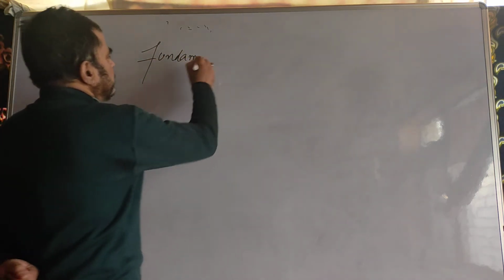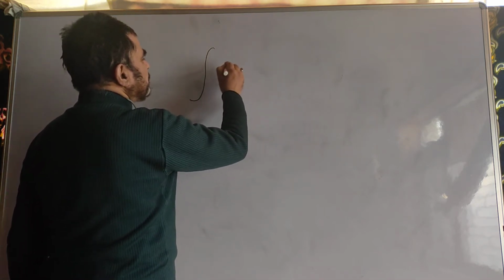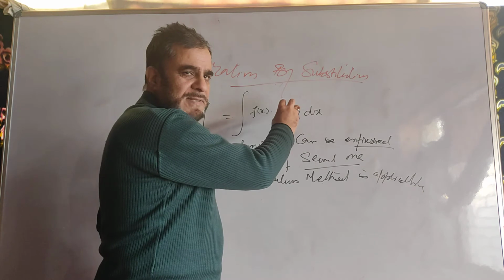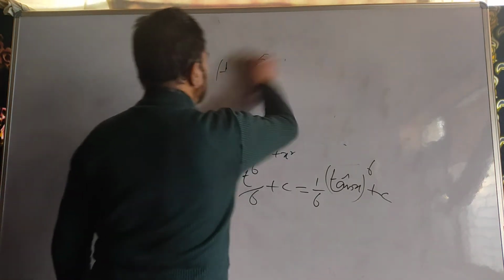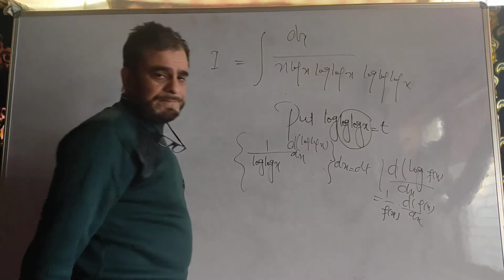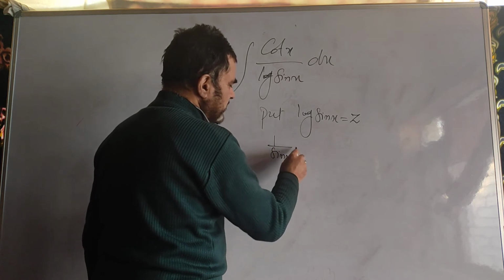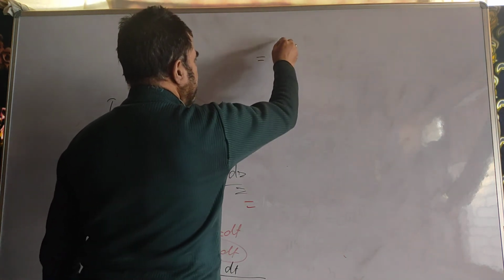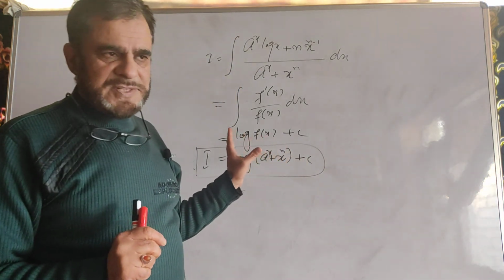Basics of integration for UG/ B. tech Engineering classes Lecture (3)